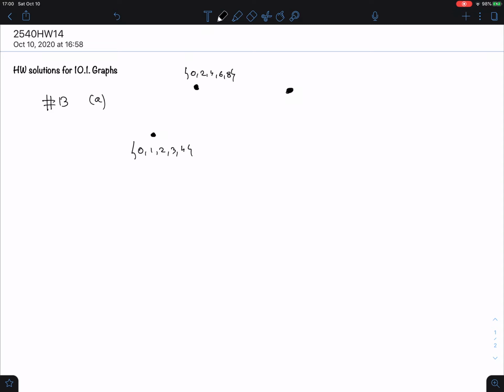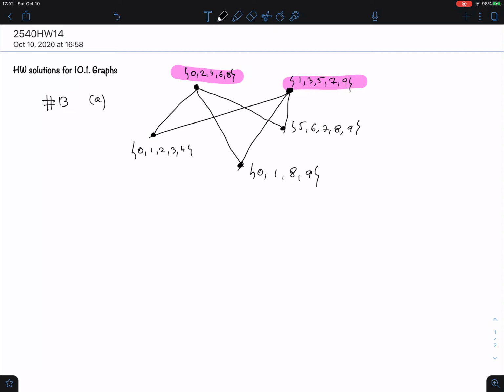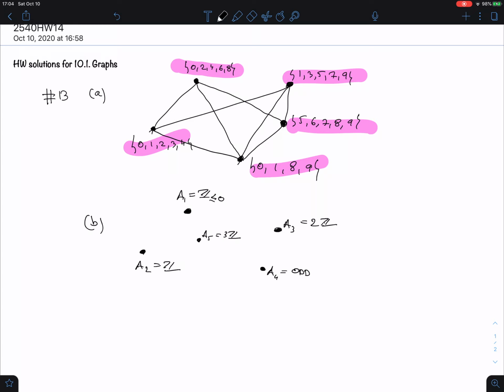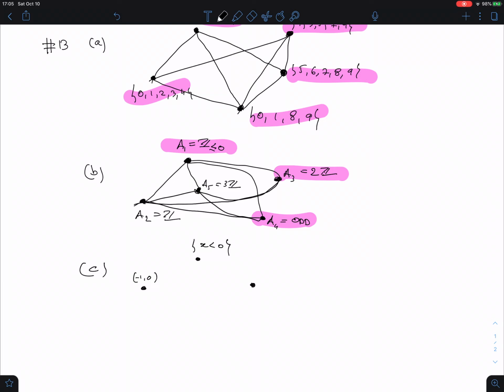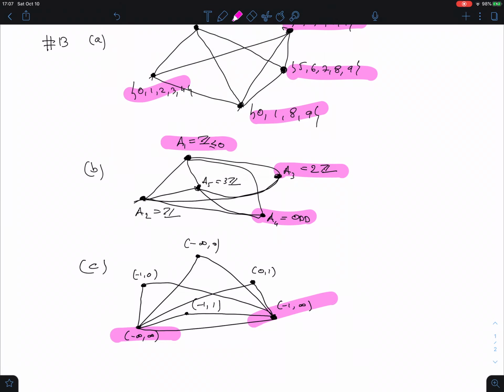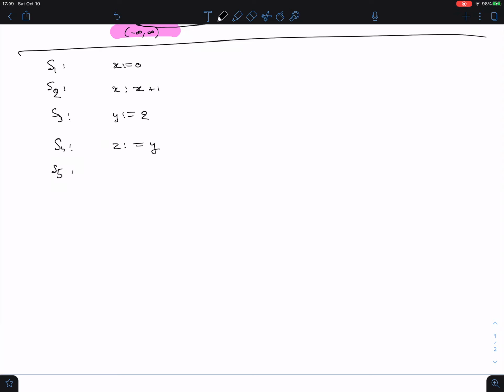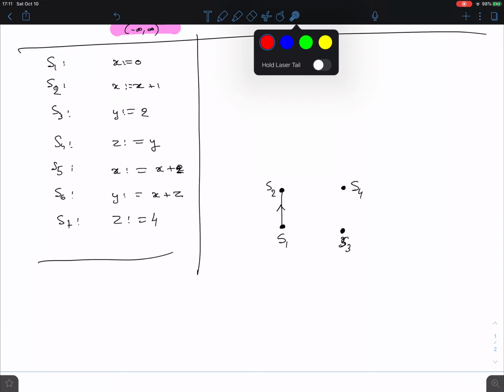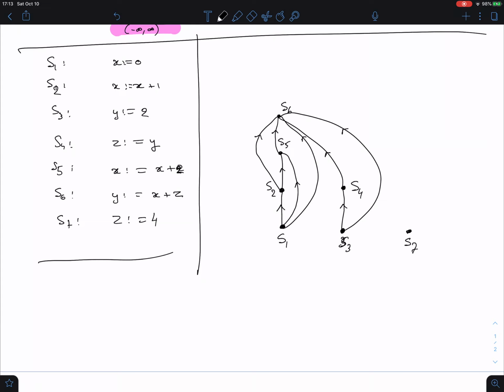2540HW15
HW solutions for 10.1 Graphs